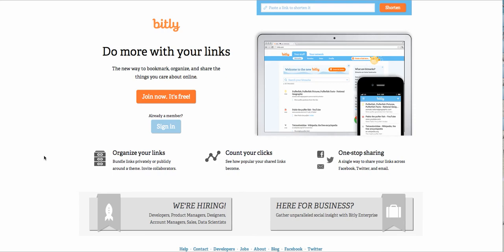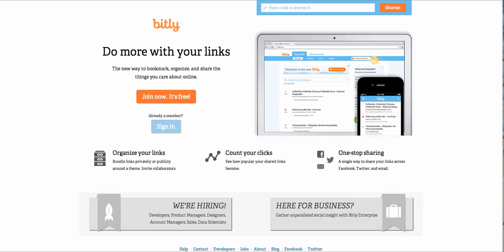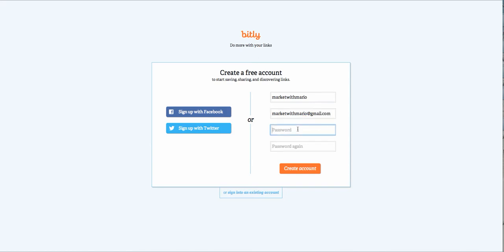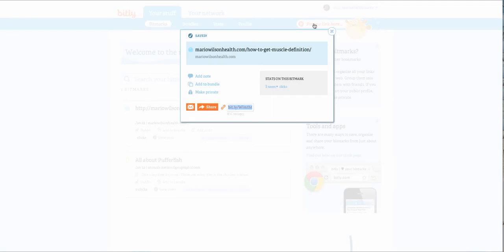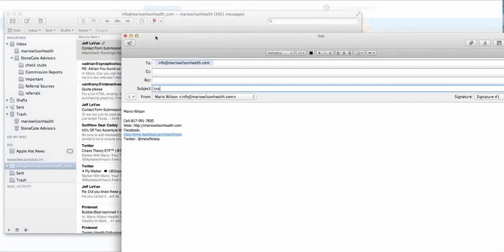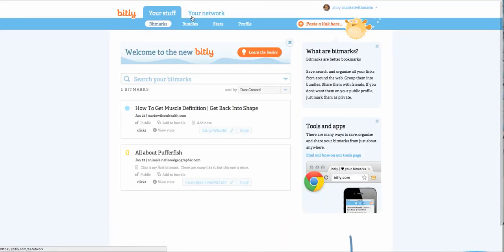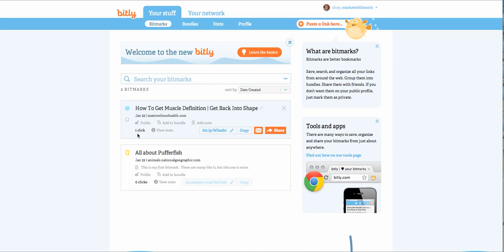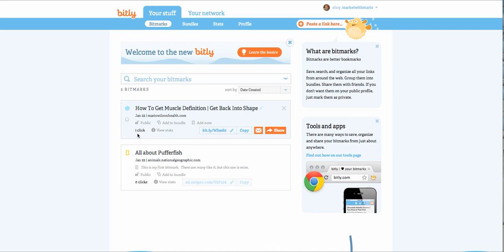How To Use Bitly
How To Shorten URL's using Bitly